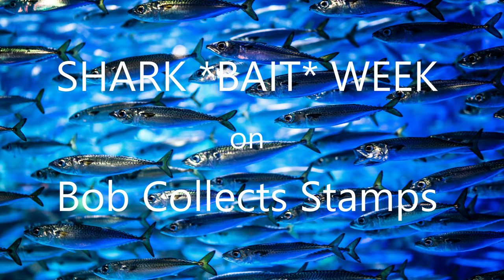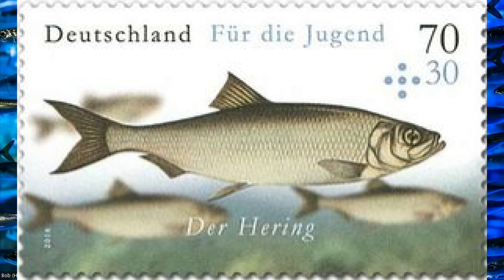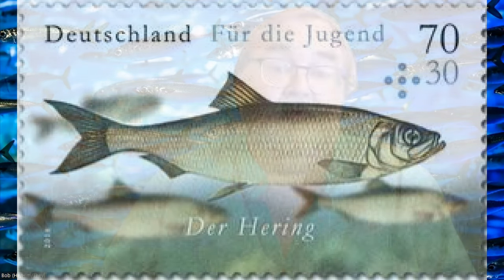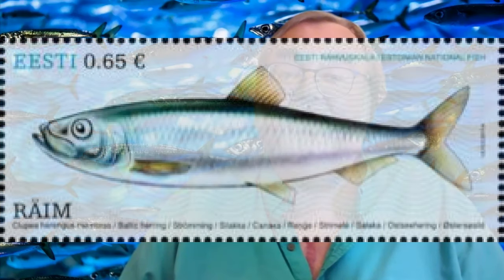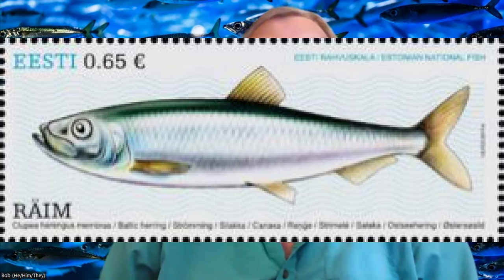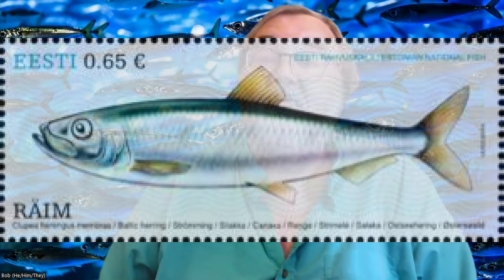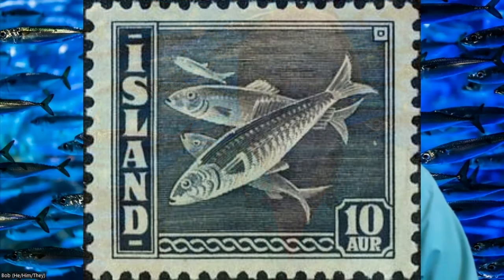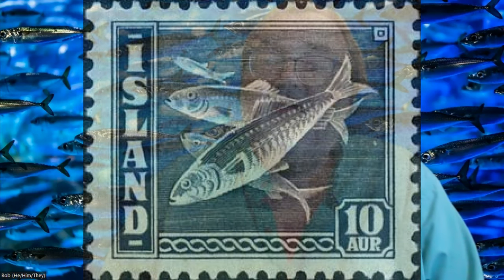Shark *Bait* Week: Herring and stamps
It's Shark *Bait* Week! All about the animals that sharks prey upon, and the stamp they appear on. This time, it's about Herring.